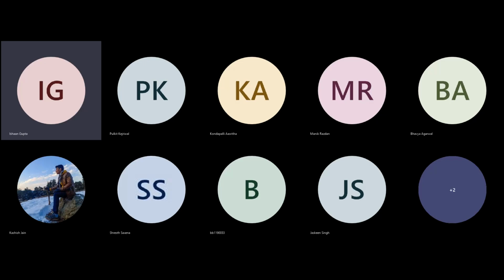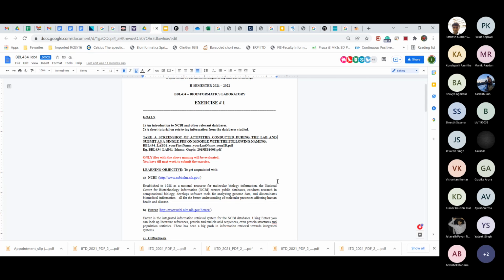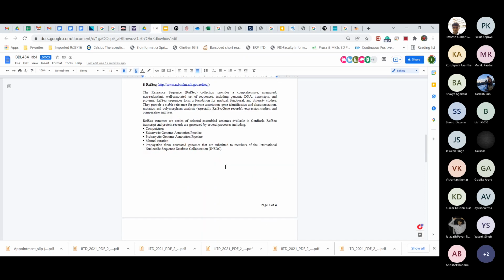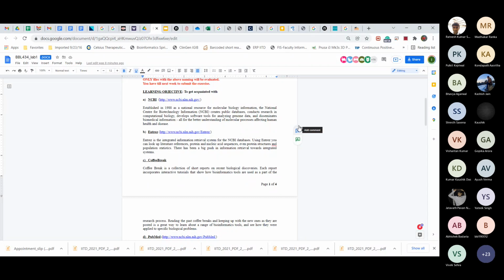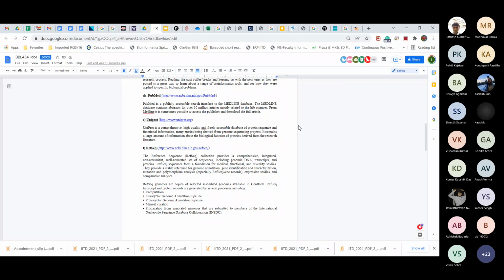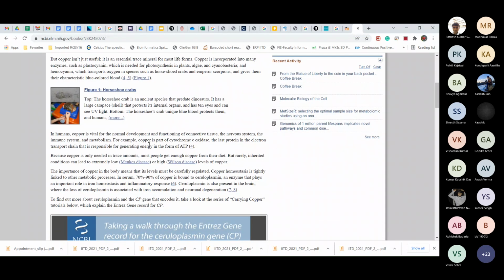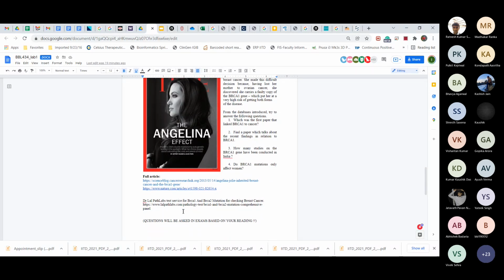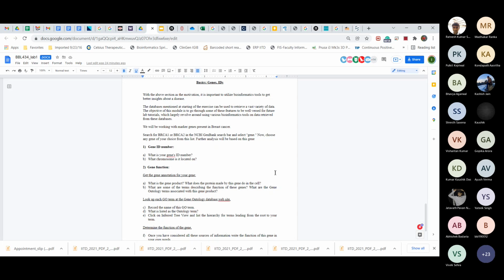4 Lab 1 Episode#1 BBL434 Bioinformatics